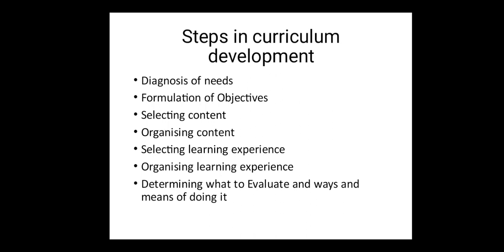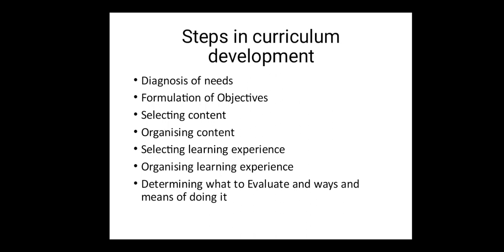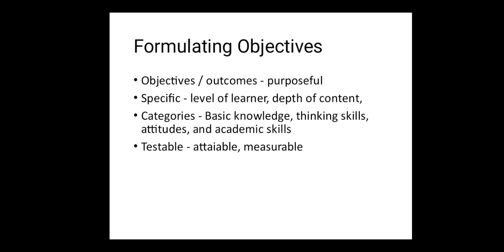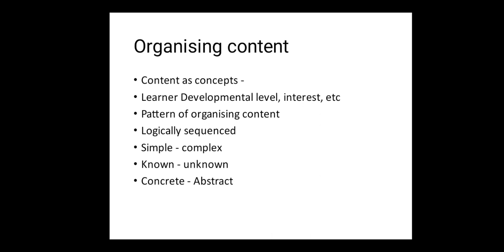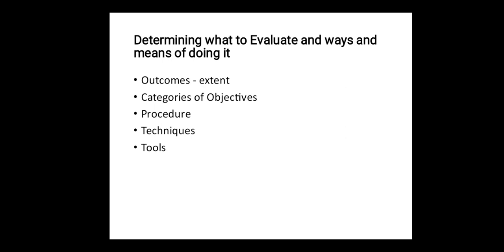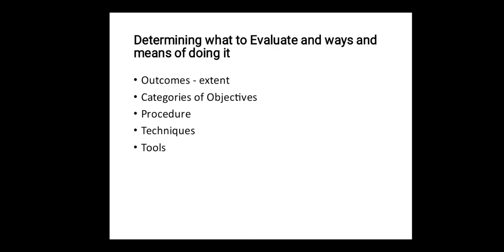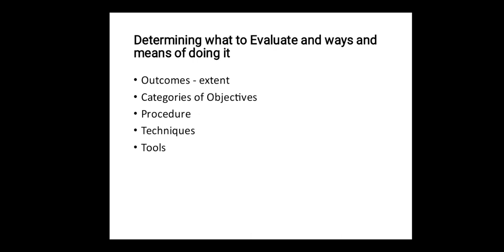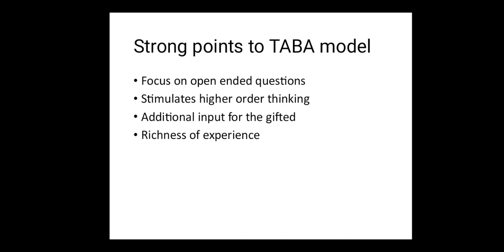Hilda Taba Model of Curriculum Development - UGC NTA - NET Curriculum studies B.Ed & M.Ed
Hilda Taba, a well known Estonian Curriculum theorist, developed Grass root approach in designing Curriculum. A co-worker of Tyler, Taba extended the product theory into more specific and experiential leads critical thinking towards development of democratic principles in learners.
This presentation is suitable for UGC NET aspirants and students of education.
Conceived and Presented by:
Dr Baiju K Nath
Assistant Professor of Education
University of Calicut, Kerala, India